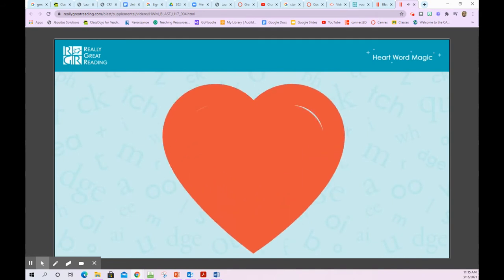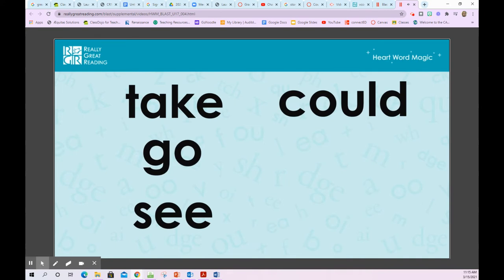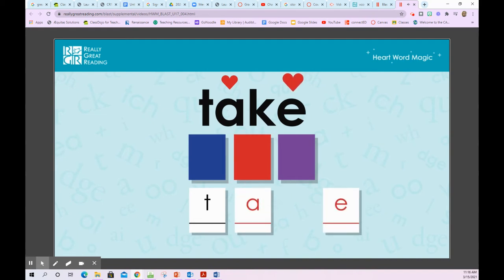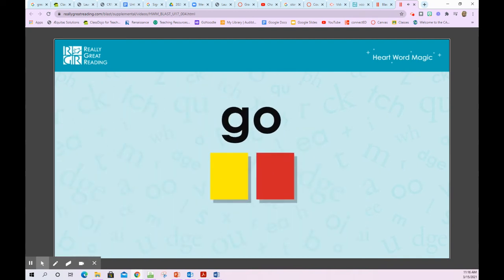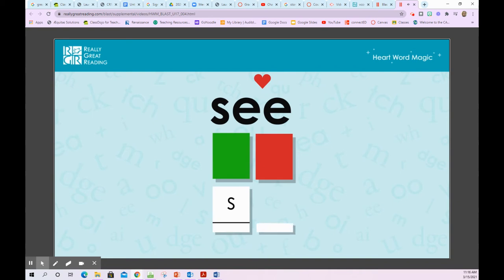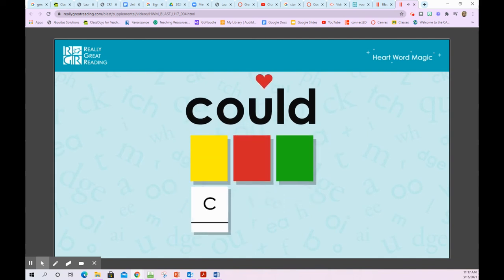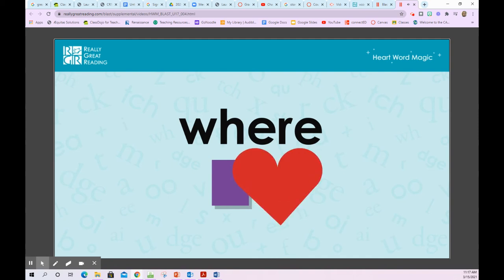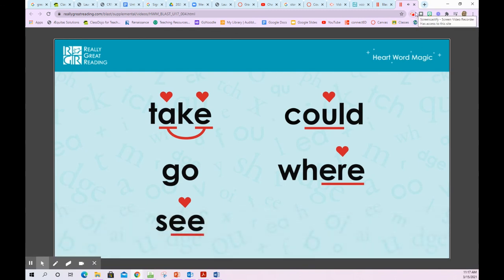Heart Word Practice